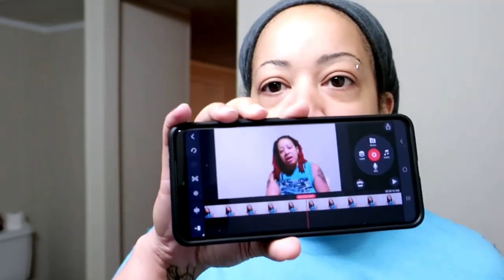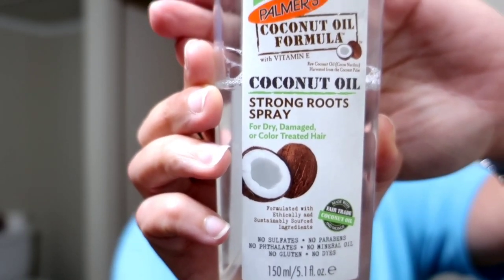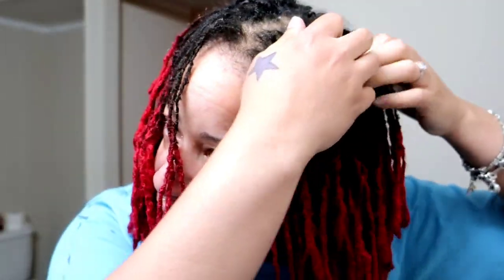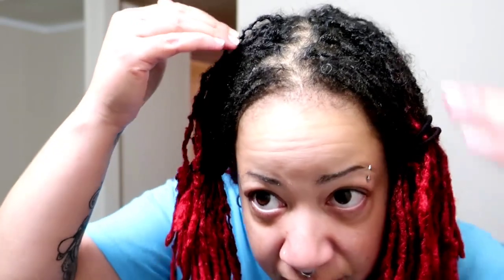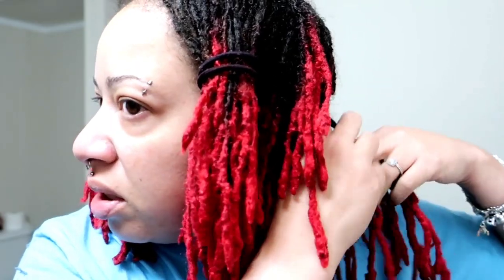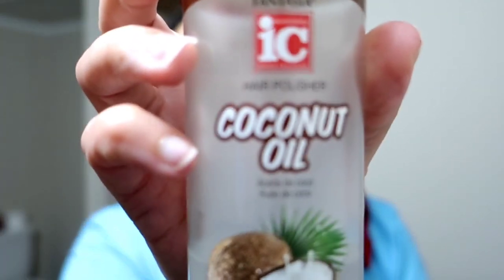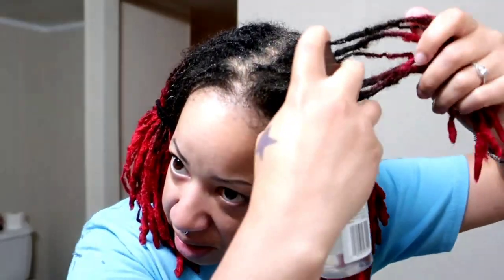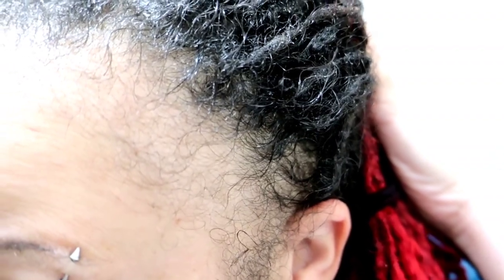My Hair Care Routine | Loc Update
As you can see by the thumbnail I've been growing my locs for nearly four years and I couldn't be more satisfied with my journey so far. I've learned so much about myself and my hair and I feel as though I've been set free at some point to really love myself and live my life on my own terms without justification, explanations, or apologies.

I've attracted an incredible circle of people I am proud to call friends and happiness is a daily occurrence for me as my life never ceases to surprise and delight me.

This video is just a quick look at my quarterly hair routine. My six month routine includes washing and conditioning my hair and adding more color. The oils are applied while it's wet in those instances which can help with better absorption into the scalp.

The products I'm using can be found at Walmart (that's where I generally find them) but you may very well luck up on them in other stores as well.

If you have questions please leave them in the comments so that I may address them in my next video.